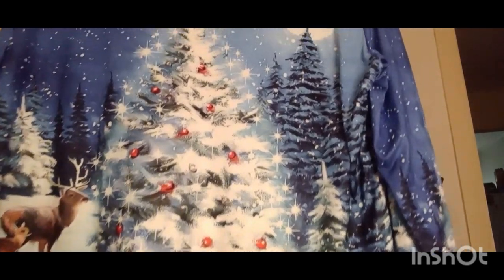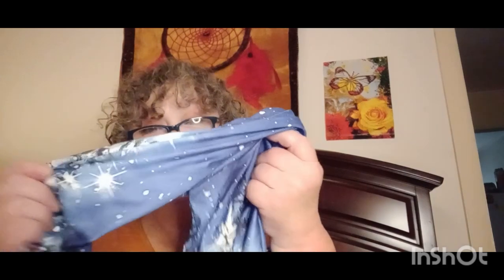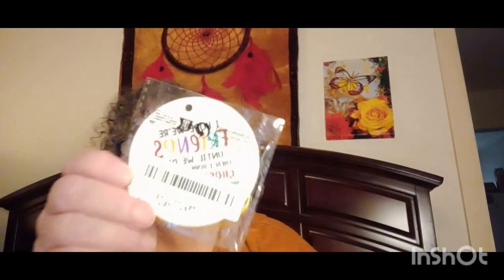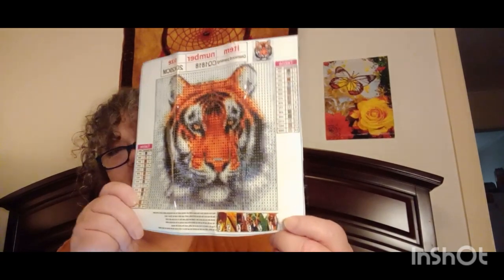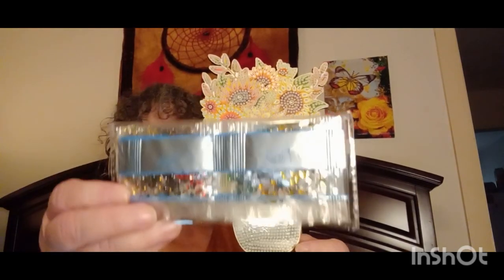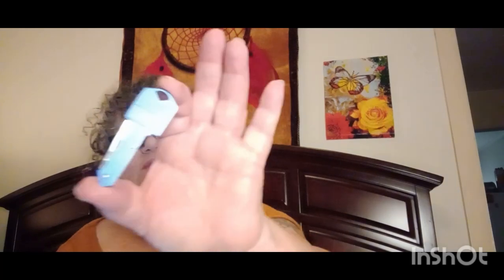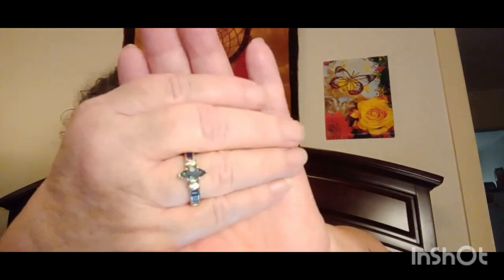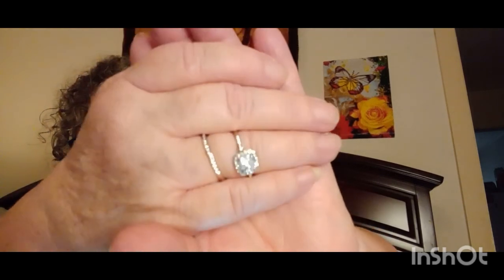Temu Haul #13. 10-4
Plus Size Christmas Casual T-shirt, Women's Plus Christmas Tree & Deer Print Long Sleeve Round Neck Tee   UX23031

1pc Portable Finger Pulse Oximeter: Heart Rate Monitor -  PA13774

5 Pairs Thickened Fuzzy Socks, Comfy & Warm Mid Tube Socks   QL23428

2pcs Suction Cup Soap Dish For Bathroom Shower Portable Leaf Soap Holder Plastic   WX04021

Tiger Artificial Diamond Painting Tools For Adults And Kids 5d DIY Diamond Art Tools   NU10147

2 Pcs/set Elegant Women Fashion Wedding Jewelry Ring Set, Romantic Bride Engagement Wedding Rings,  GR05577

1pc, Sister Gifts Best Friend Birthday Wooden Heart Gifts For Her Thank You  QX14468

Compact And Durable Aluminum Key Knife: The Perfect Multi-Functional Outdoor Folding Knife!  KL06114

Exquisite Halloween Pumpkin Design With Shiny Rhinestone Decor Stud Earrings Cute Vocation Style Zinc Alloy Jewelry Trendy Female Gift  XD15504

DIY Diamond Painting Vase Wooden Ornament  MG26447